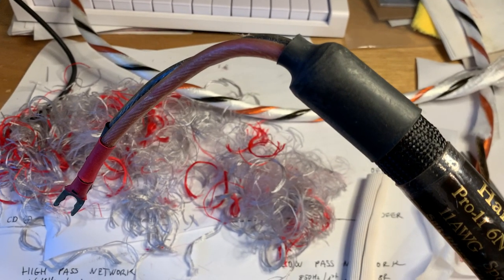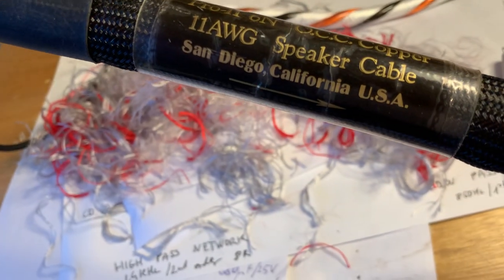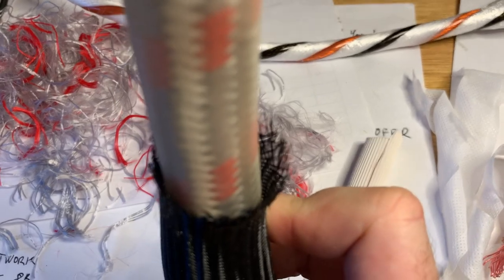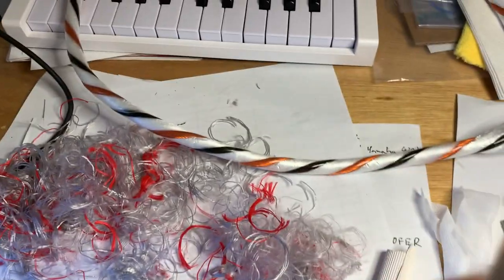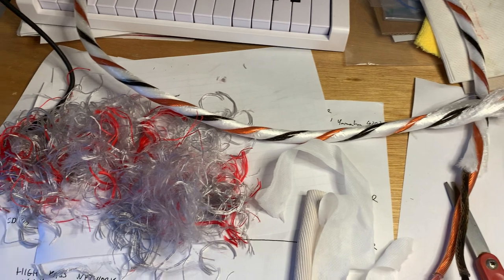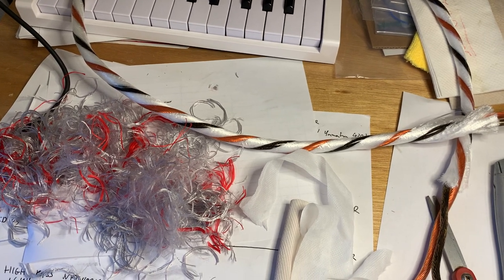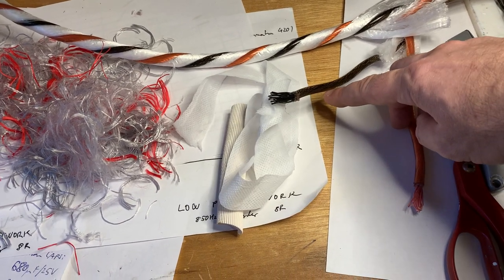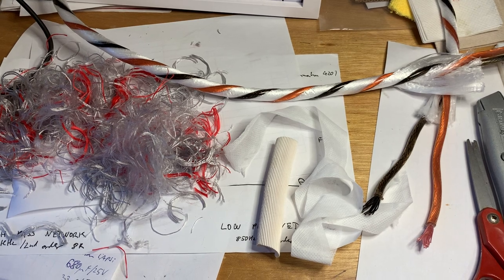CRAZIEST EPISODE YOU'LL EVER SEE ON THIS CHANNEL- deconstructing a high end speaker cable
Warning: attempting what I have shown in this video MIGHT cost you your relationship if your partner / spouse also happens to be an audiophile or knows how much you spent on that cable. I had a REAL hard time with that after shooting this video.
So, follow up will come when I finish up what I started here - to re-package it the way my gut tells me it will be worth this pretty hefty, irreversible sacrifice.

The things we do to satisfy our scientific curiosity... (we take apart our spouses favorite speaker cable...ouch!)